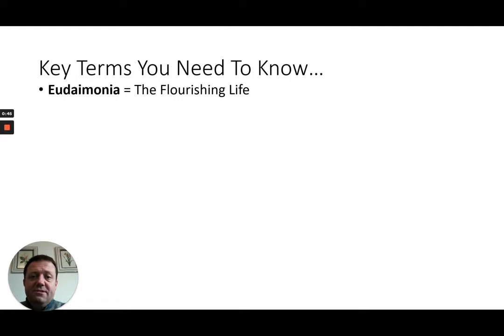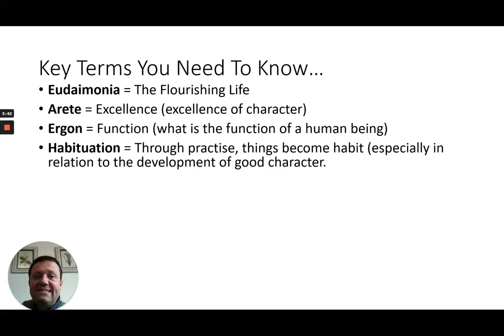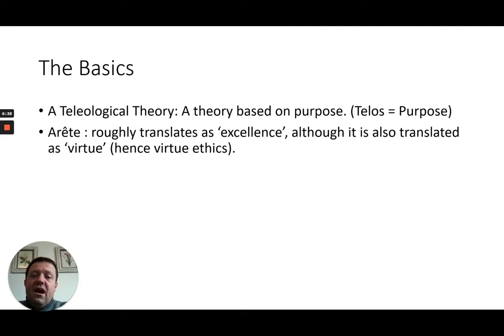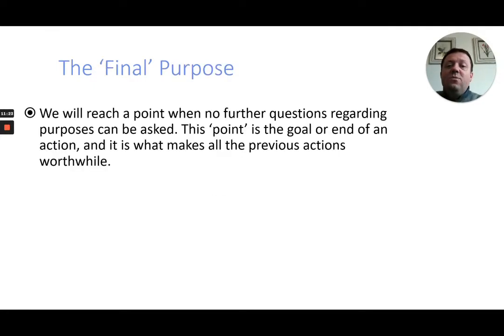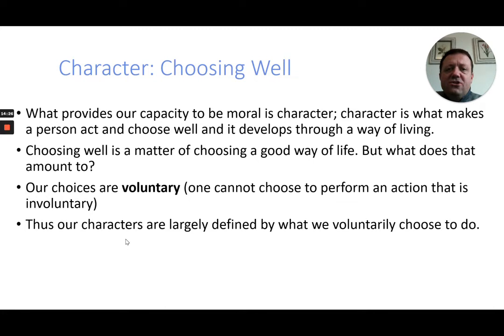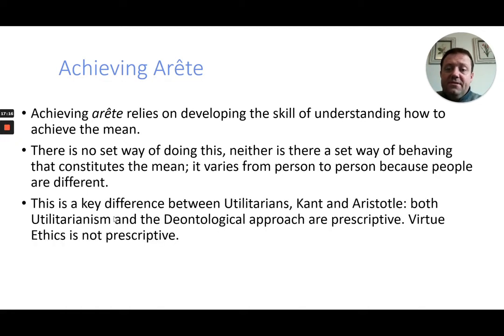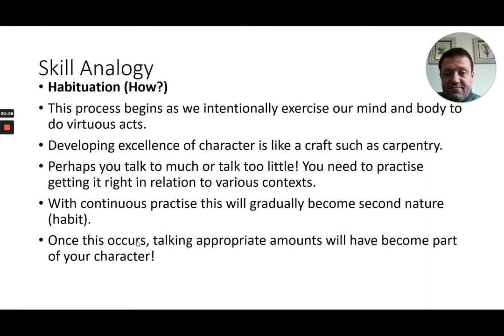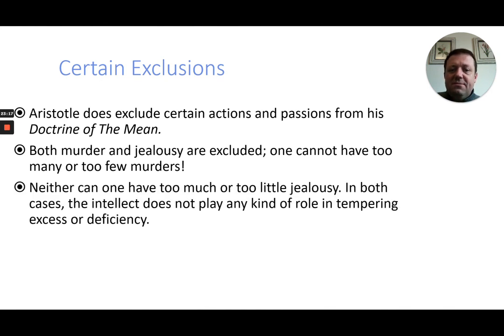Aristotle Virtue Ethics 1